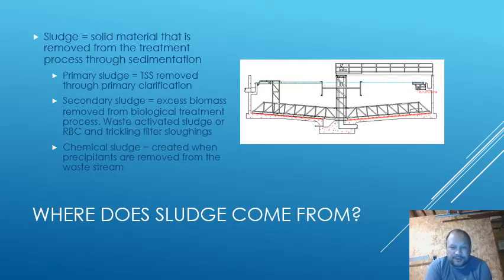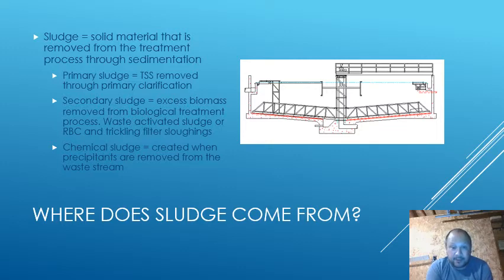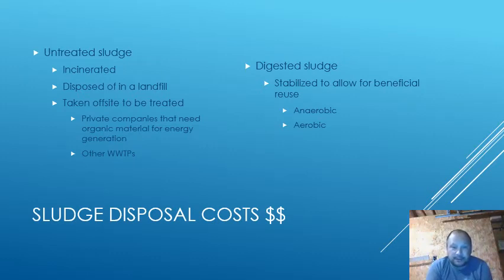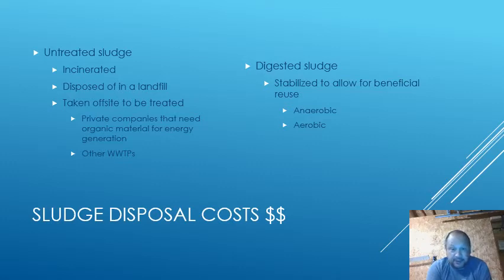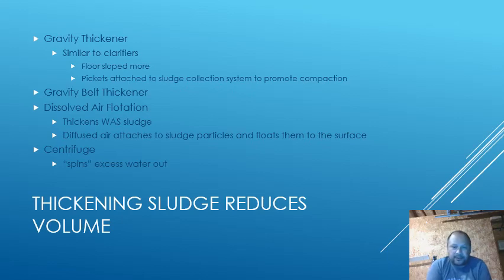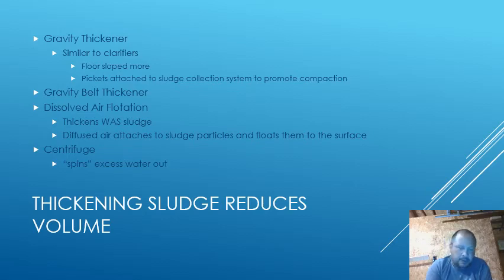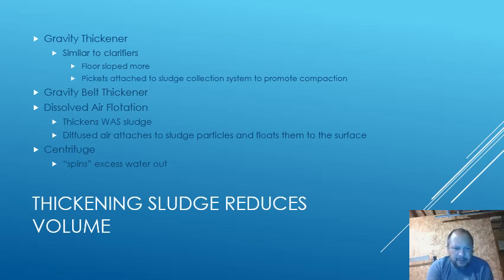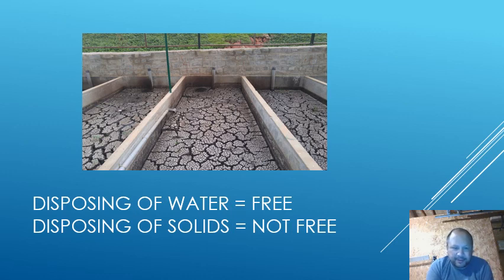Chapter 11 Powerpoint Video